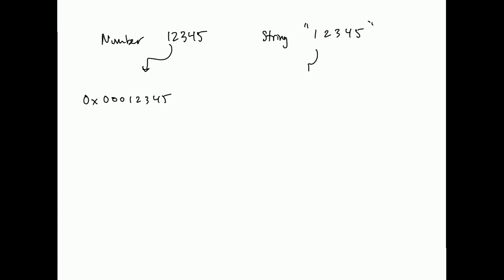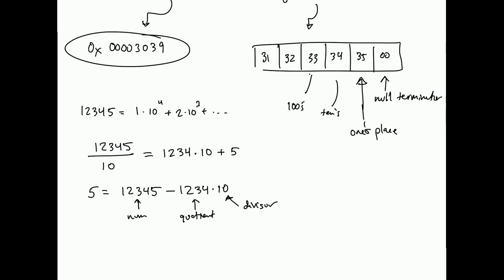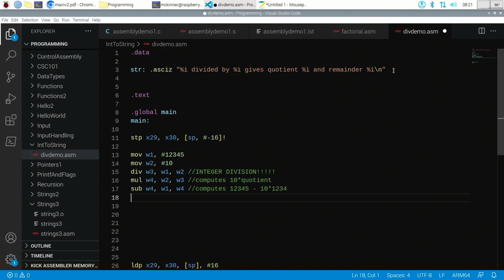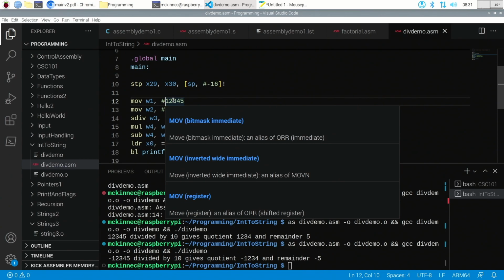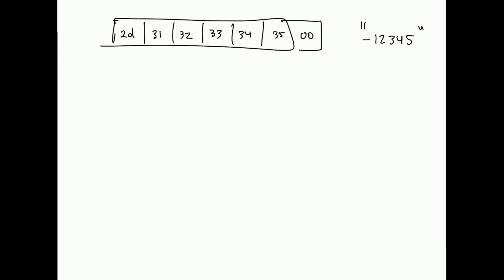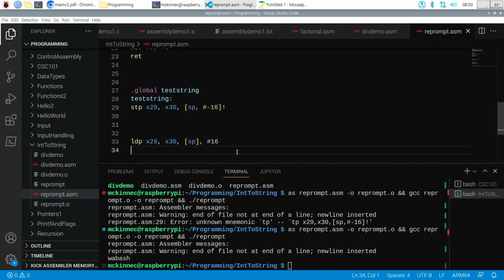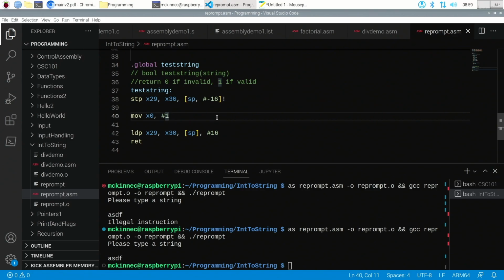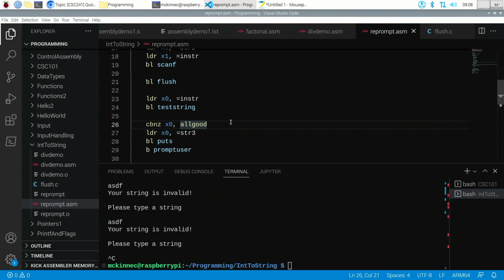CSC241: 10 November, IntToString and StringToInt